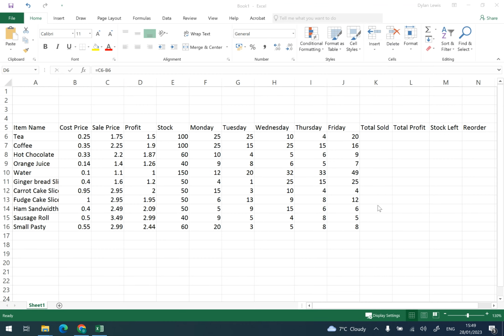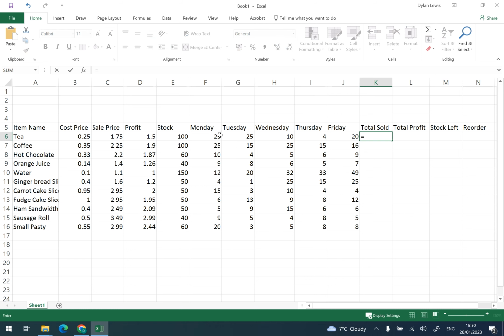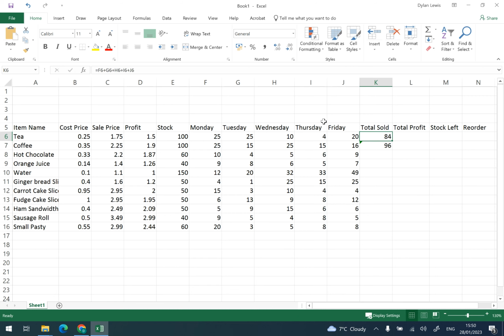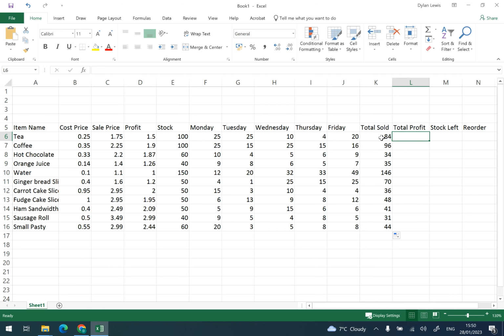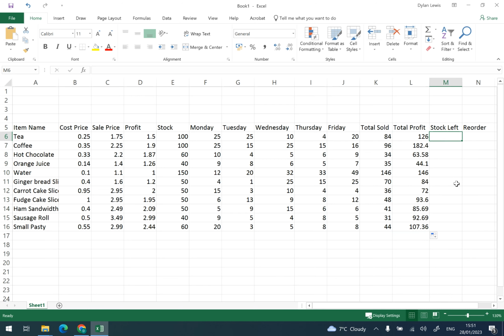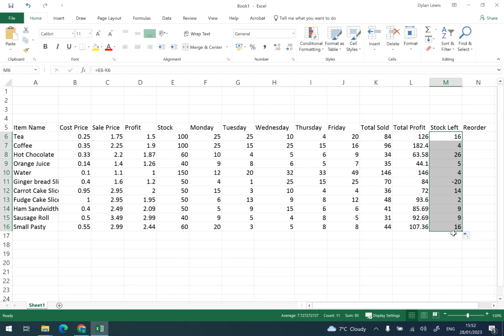4 Spreadsheet Total sold Total profit Stock left